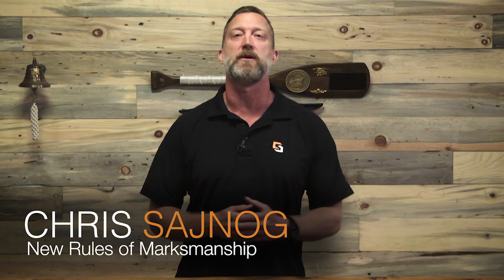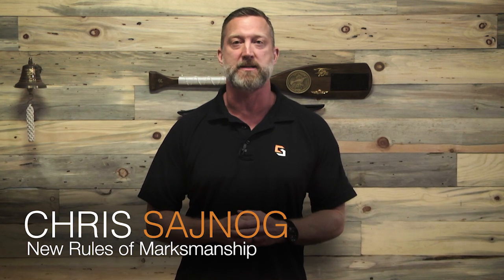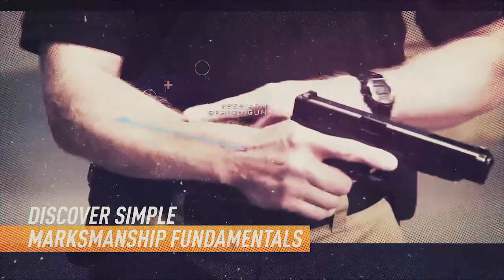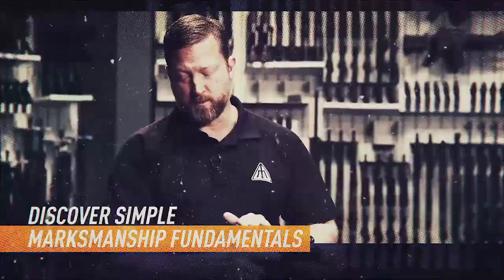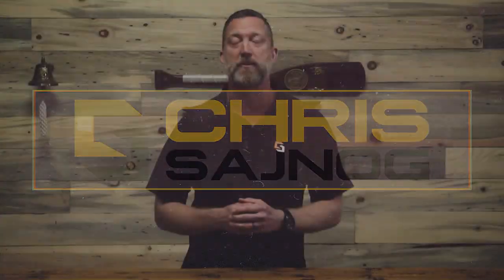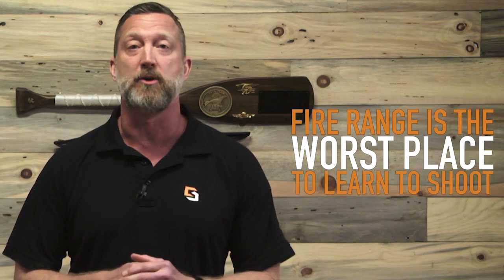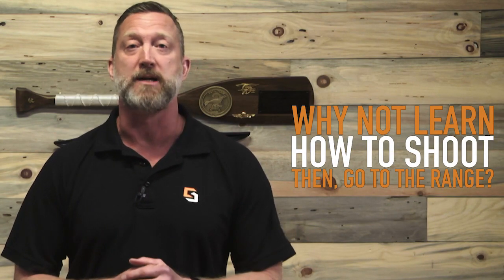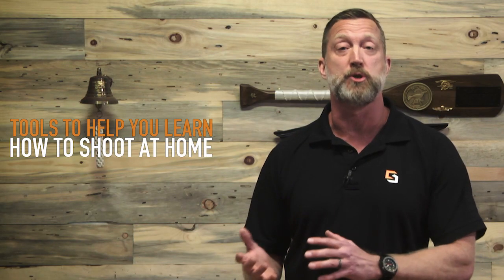What are the Best Tools for Learning to Shoot at Home?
In this video, I want to talk to you about why training at home is more efficient than training at a range.

The New Rules of Marksmanship Firearms Training
How to Shoot Like a Navy SEAL
Hand Grip Strengthener

I've been teaching people to shoot for the past 25 years, from US Navy SEALs to people who have never touched a gun before. I've learned one vital lesson, and that is that learning to shoot at a live fire range is the worst place you can learn how to shoot.

Timestamps:
0:00 - Introduction
0:26 - Don’t Practice At A Range
1:09 - Tools To Help You Learn
1:27 - Free Videos
1:38 - Conclusion